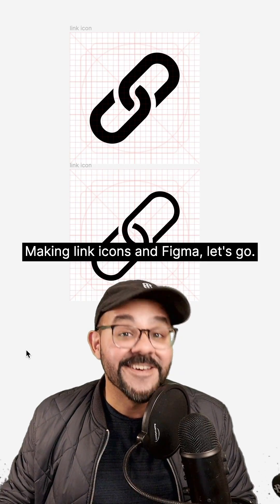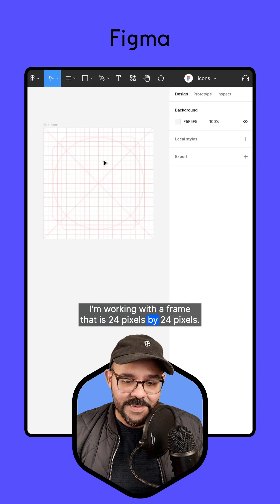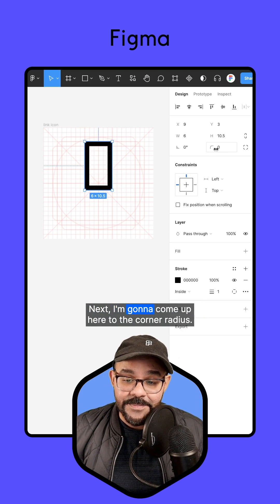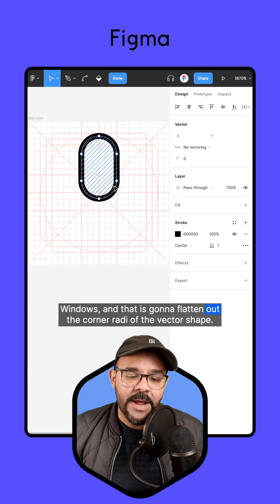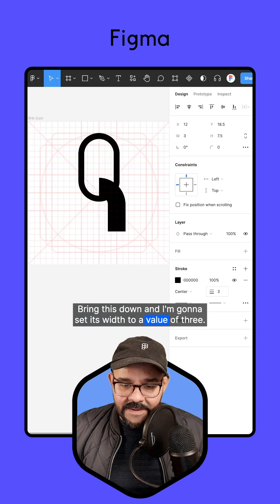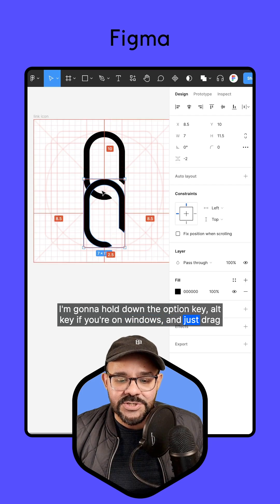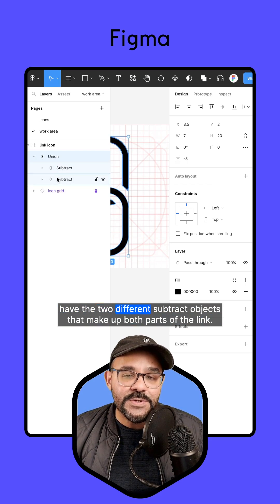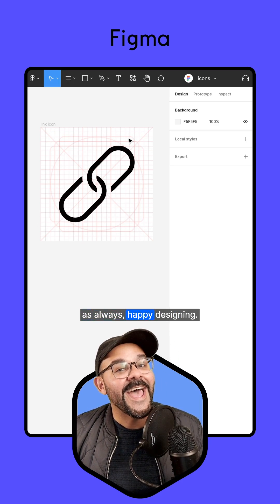Episode 2: Making link icons in Figma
Learn how to make link icons in Figma. In this episode we cover how to use boolean operations such as subtract to cut away from vector shapes to create positive and negative space in an icon form.